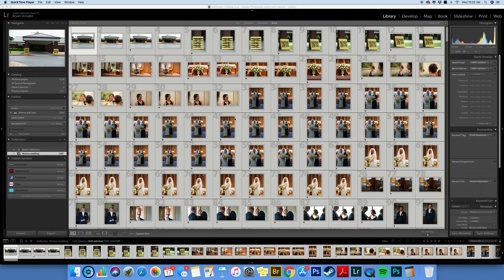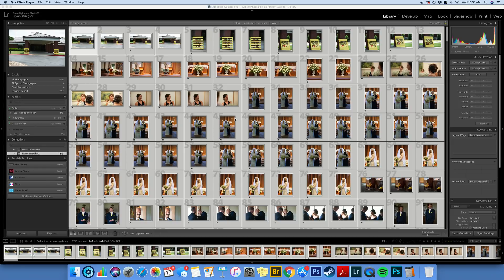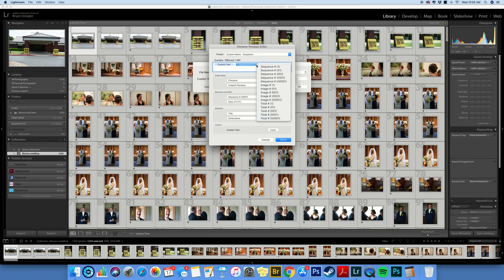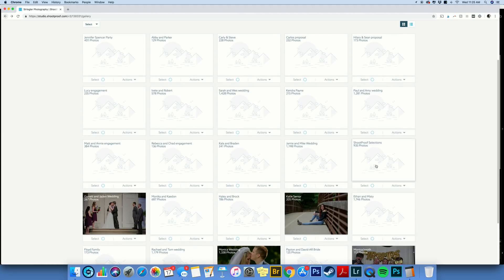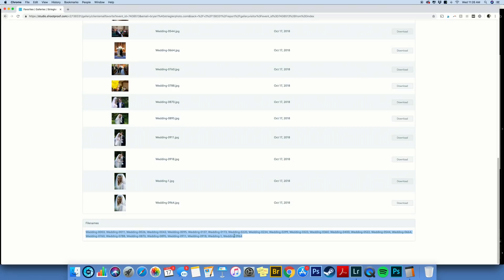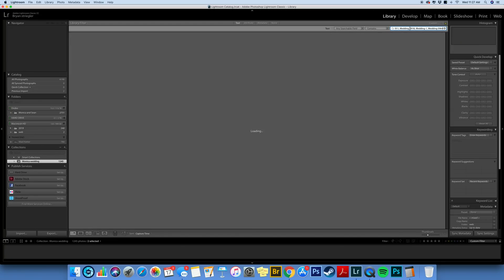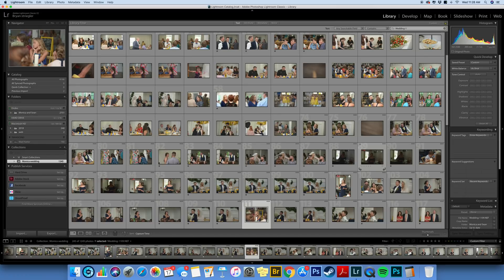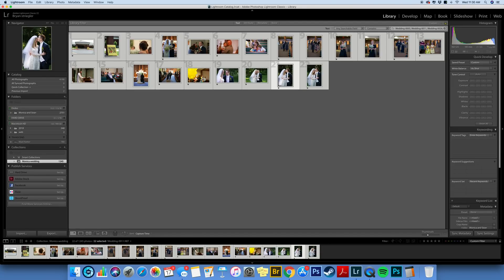How To Get ShootProof Favorites Into Lightroom: Search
I love using ShootProof! I'm able to make galleries, so my clients can easily view and select their photos.

One of the challenges I've found, though, is getting their selections back into Lightroom, so I can edit them.

In the past, I would have to manually select each image and mark it in Lightroom. Luckily, I learned a much faster way to get my ShootProof favorites back into Lightroom.

This method involves using the search bar in Lightroom. Once you figure it out, it can save you tons of time!